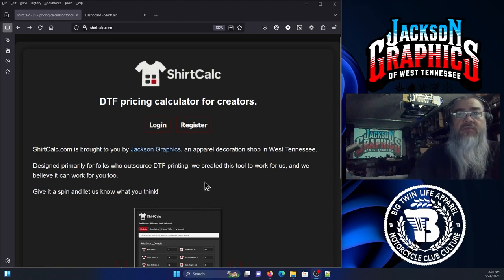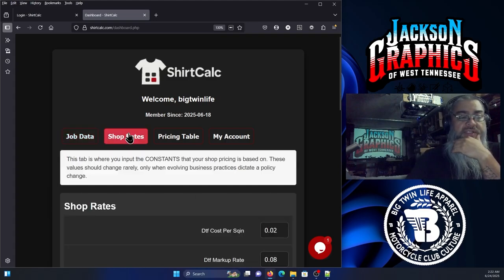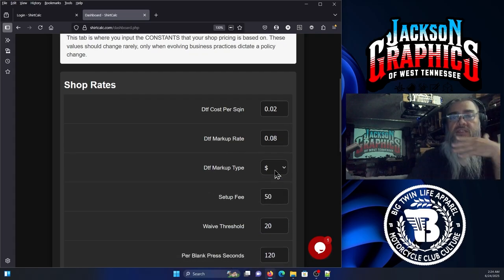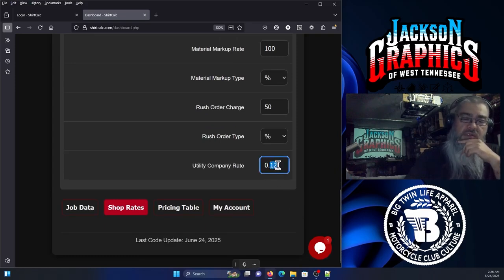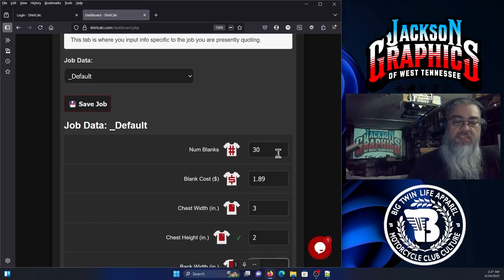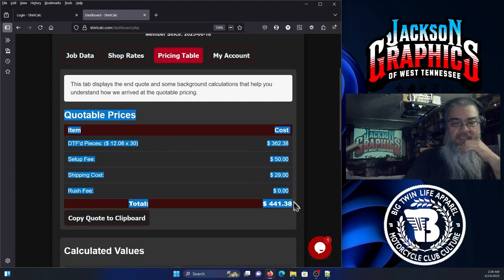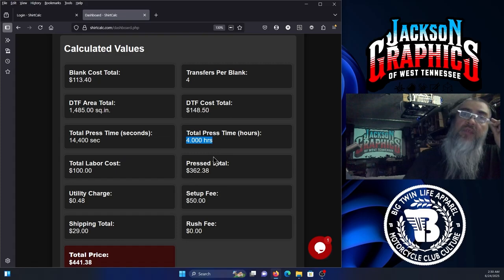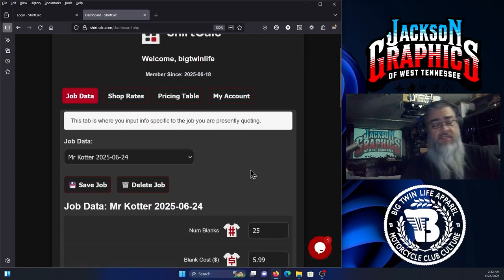ShirtCalc.com - A DTF pricing calculator for creators.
- A DTF pricing calculator for creators.

Designed primarily for folks who outsource DTF printing, we created this tool to work for us, and we believe it can work for you too.

Give it a spin and let us know what you think!